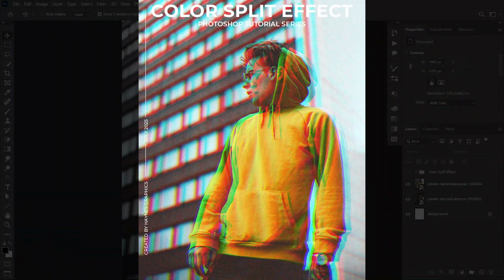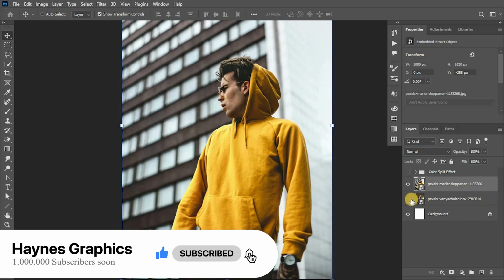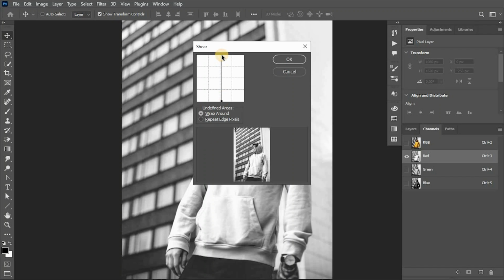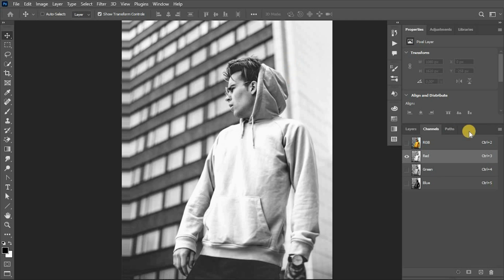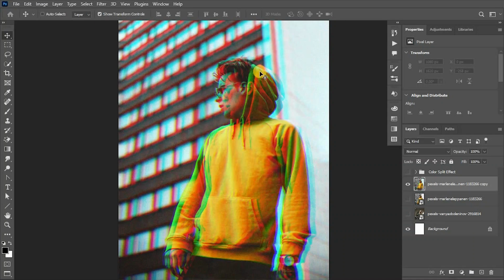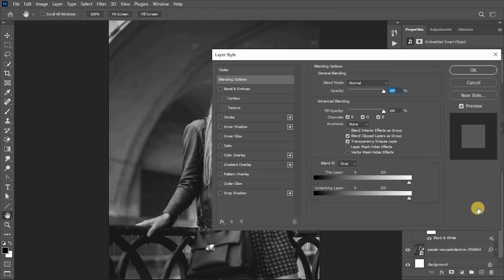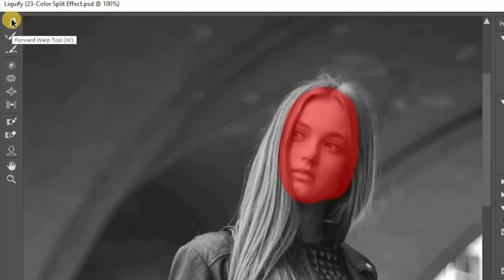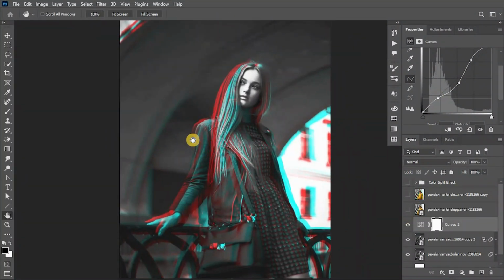How to create Color Split Effect in Photoshop with 2 Different Methods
Color Split Effect in Photoshop:
In this video, we will create the Color Split Effect in Photoshop with 2 different methods using Layer style and Channels

Watch this full video of my new "Photoshop Design Series" to learn how to create the Color Split Effect in Photoshop. Also, check out the awesome tutorials playlist for more such videos

Topics:
Photoshop, Color Split Effect in Photoshop, Glitch Effect in Photoshop, Photoshop Channels Window, RGB Split Effect using Photoshop, How to make Color Split Effect in Photoshop, Photoshop Tutorial, Photoshop Designs, Photoshop Edits, Adobe Photoshop

Chapters:
0:00 - Intro
0:18 - Color Split Effect Method 1
2:12 - Color Split Effect Method 2
3:40 - Outro